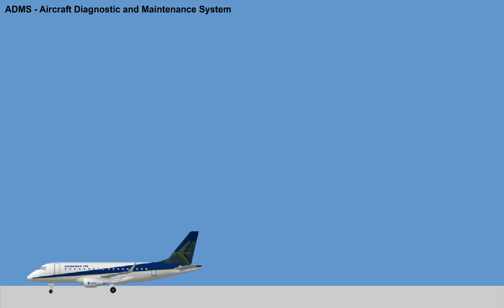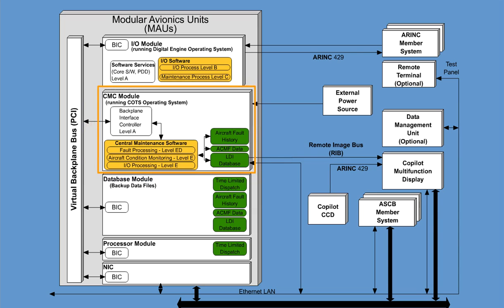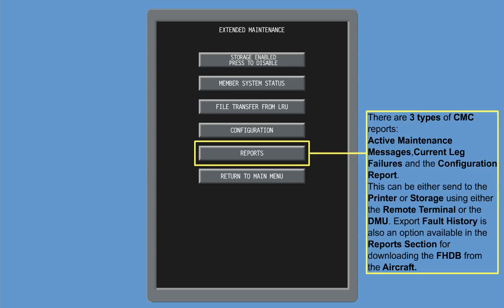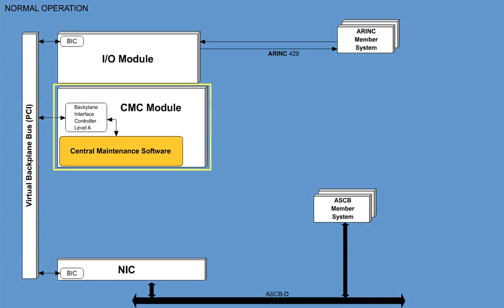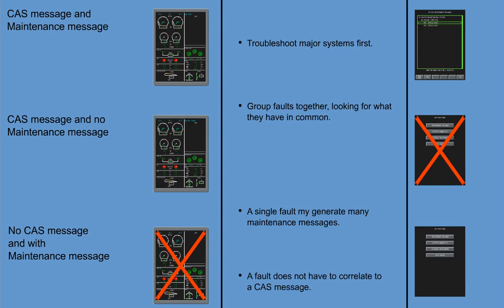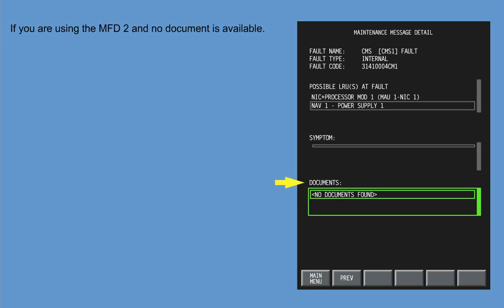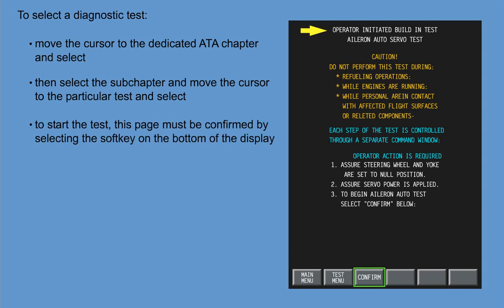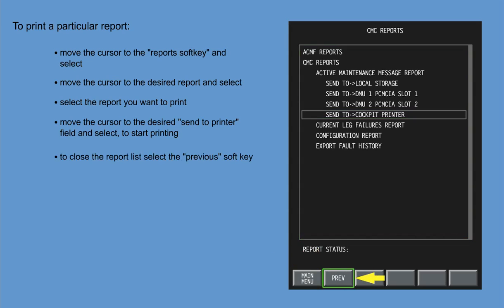EMBRAER 190 195 SYSTEM ATA 45 (CBT)